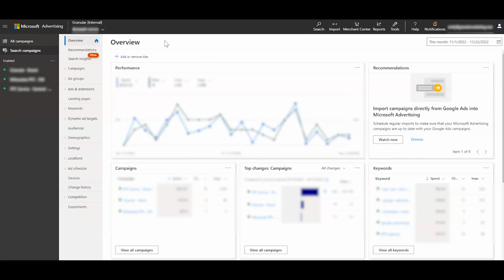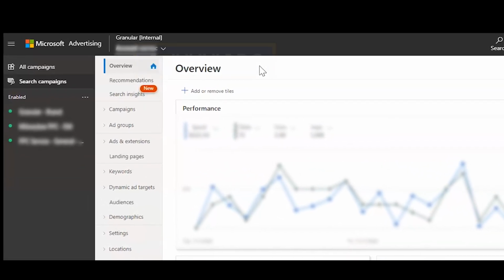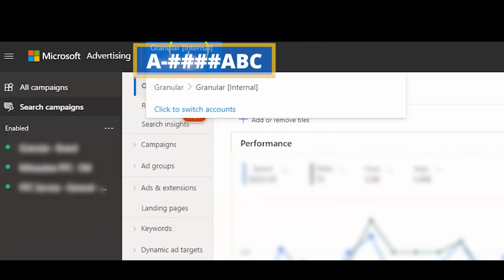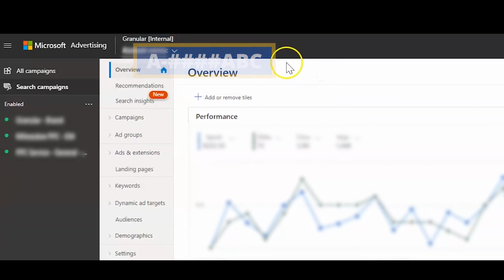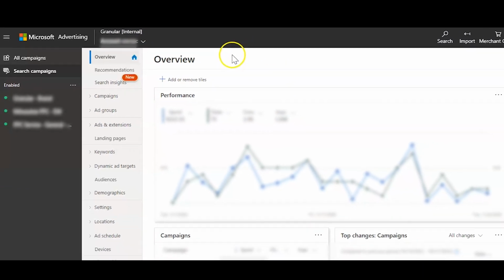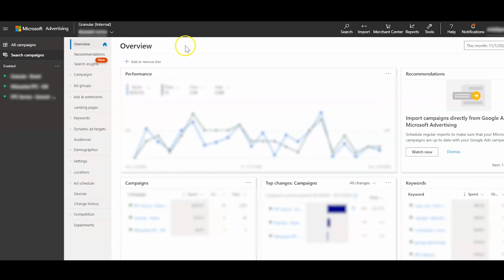How to share your account access for Microsoft Ads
Need to add an agency or partner to your Microsoft Ad account? Check out the Granular tutorial above for the easiest and quickest way to share that account access.